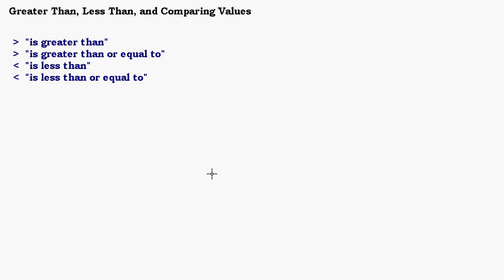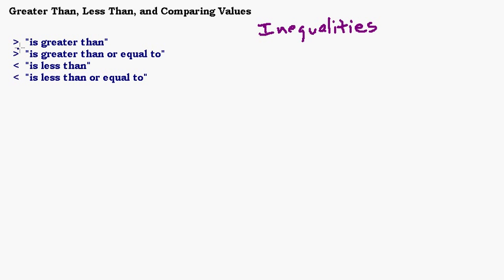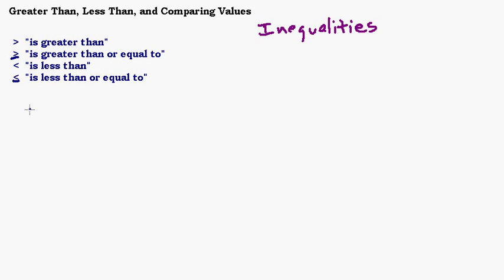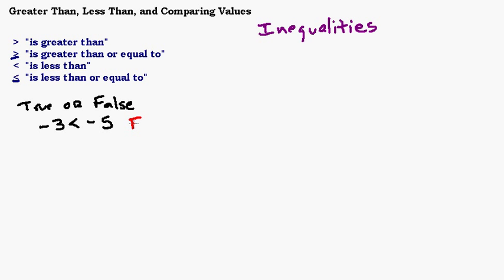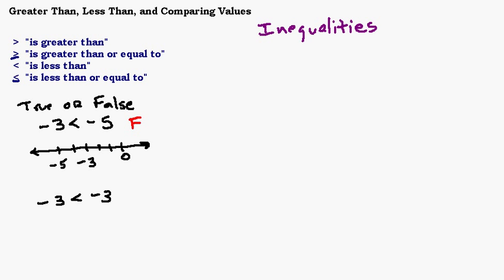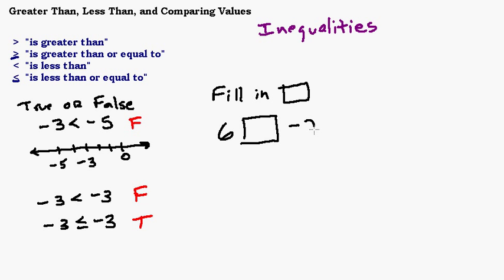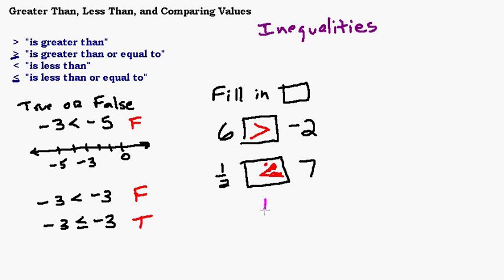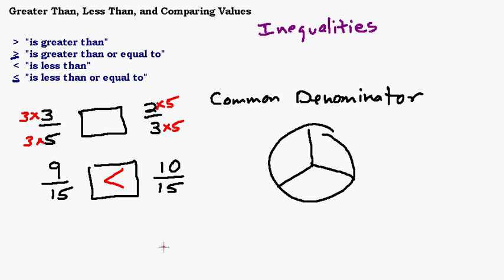Introduction to Inequalities and Comparing Fractions and Decimals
In this video introduce greater than, less than, greater than or equal to, and less than or equal to.  We do examples involving positives and negatives as well as comparing decimals and comparing fractions